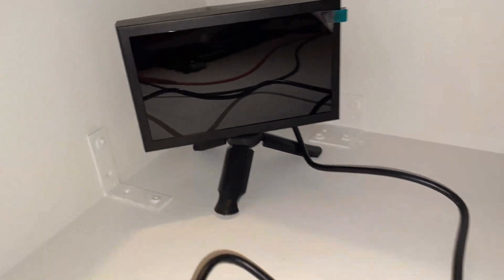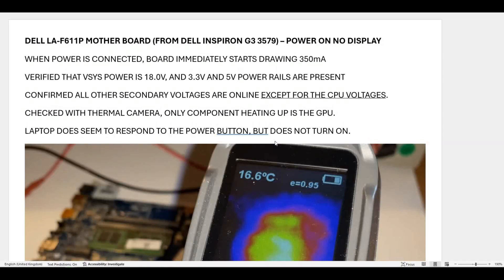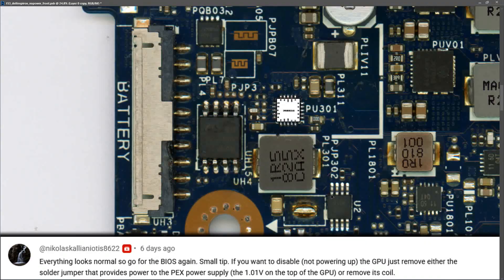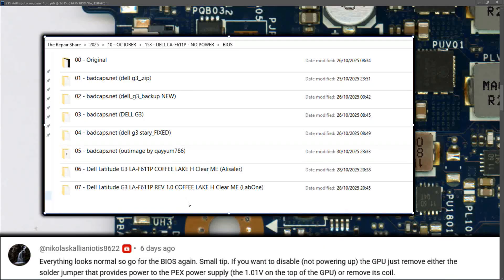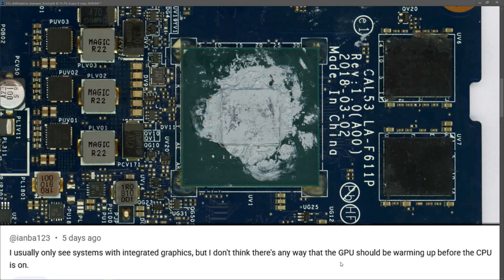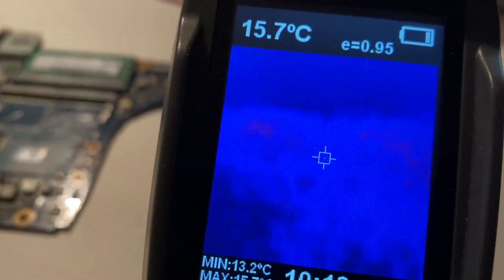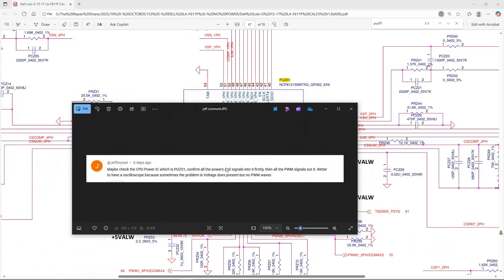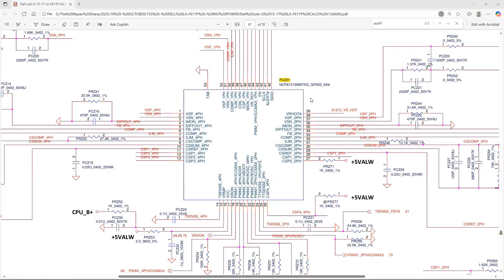DELL G3 3579 - NO POWER (PART 2)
This is a follow up to last week's video on the Dell G3 3579 laptop which had the power on no display issue. Thanks for all the helpful comments last week and post down below if you have any further information that you think might help.

Note: While producing the video, Photoshop crashed and corrupted most of my graphic content. So this video was truncated before I got to go through more of the comments. I've purchased a new CPU/board so hopefully this will prevent Photoshop from crashing in the future.